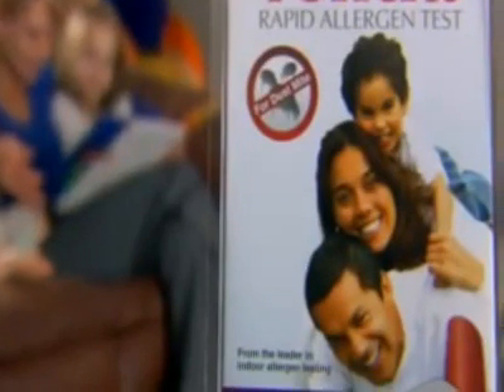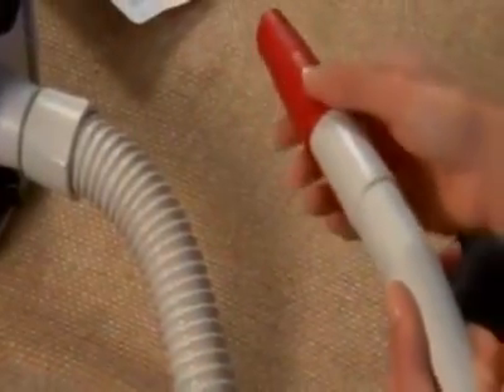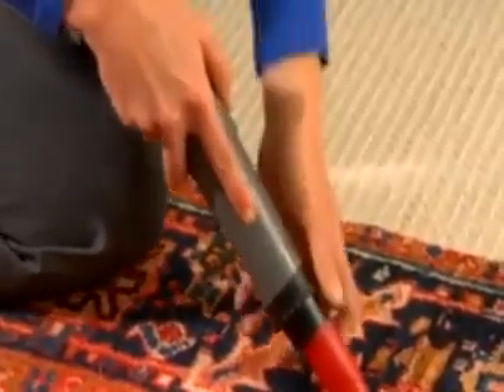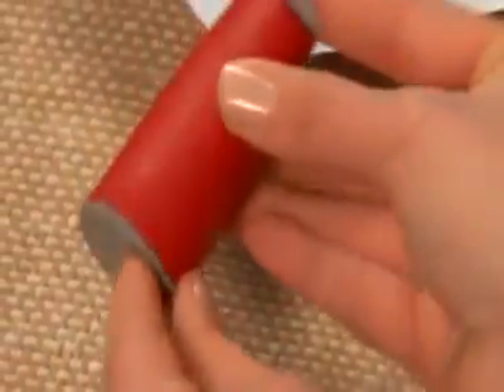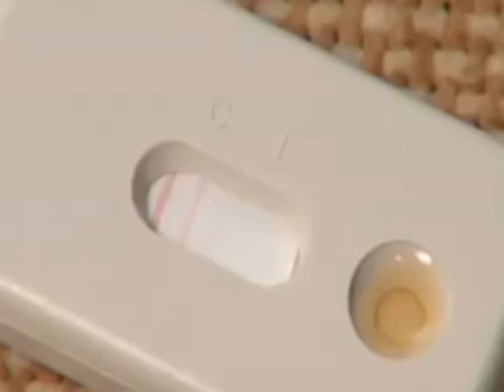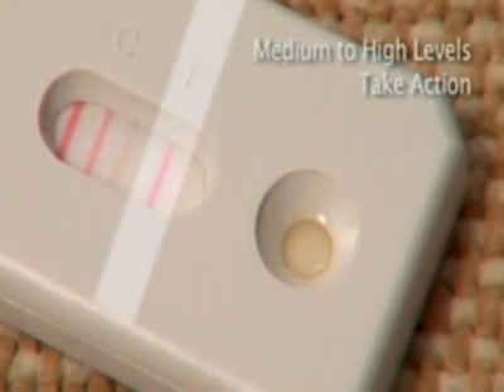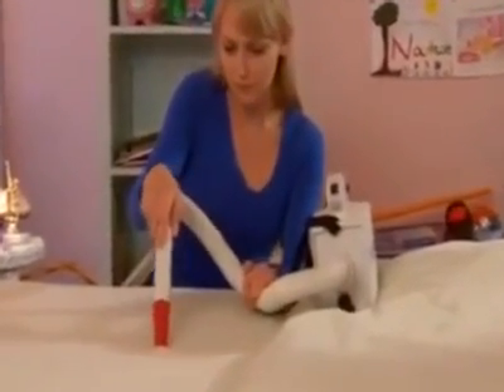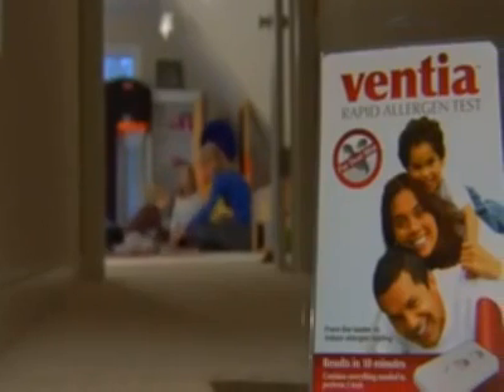Ventia™ Rapid Home Allergen Test for Dust Mites INDOOR Biotechnologies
Ventia™ Rapid Home Allergen Test for Dust Mites    INDOOR Biotechnologies, Ventia™ Rapid Home Allergen Test for Dust Mites    INDOOR Biotechnologies